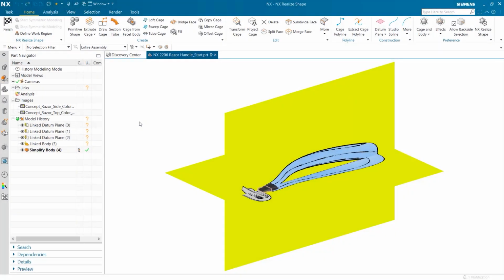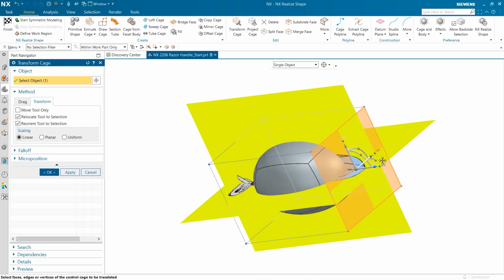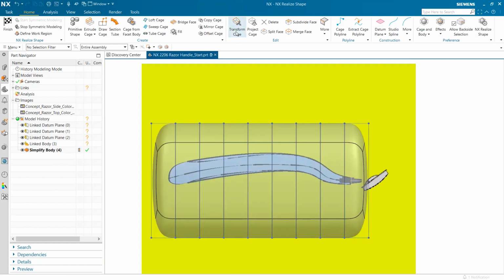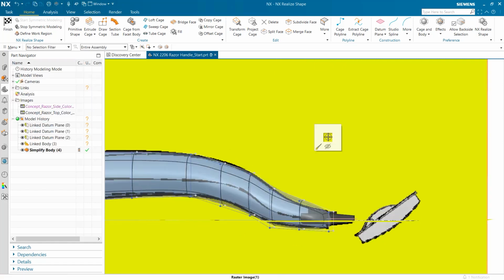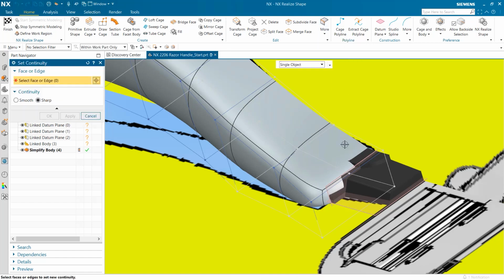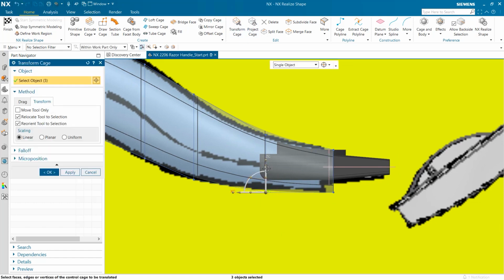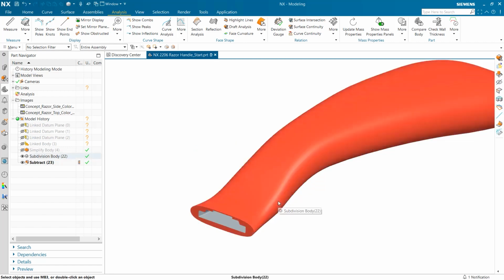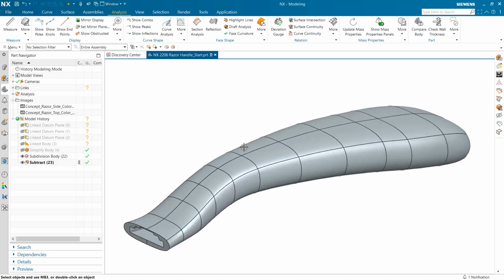11_Siemens NX 實現真實造型 (NX Develop your Skills Realize Shape)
Siemens - NX 實現真實造型 (NX  Develop your Skills  Realize Shape)